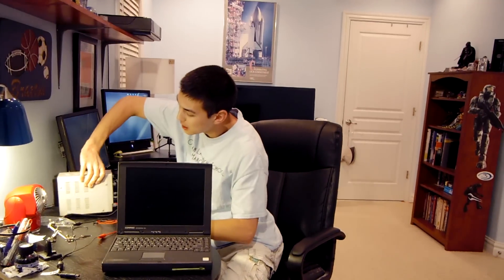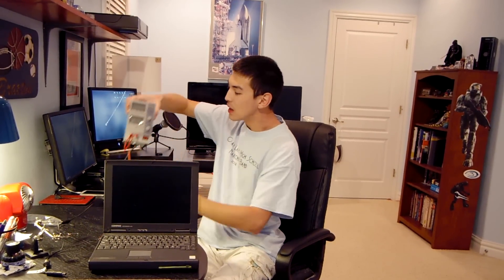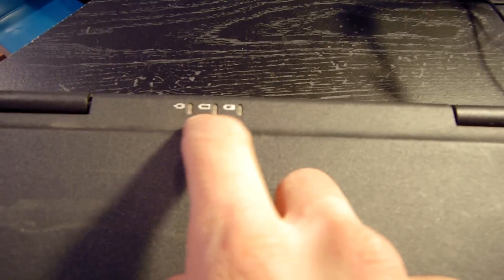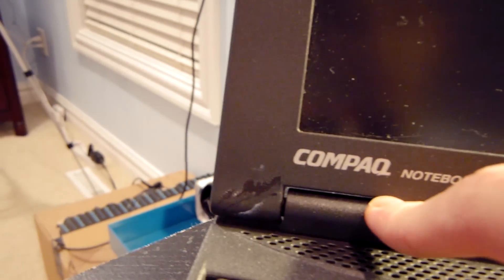Garage Sale Finds: $5 Compaq Notebook 100 Overview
I finally got my hands on another garage sale find! Today we will be taking a look at the Compaq Notebook 100 laptop computer that I acquired at a storage unit sale for 5 USD. When I bought the laptop I picked up the wrong power supply so I will be using my variable voltage DC power supply to power the laptop. Overall the laptop is in pretty good condition, the only issues I have found so far is the breaking hinge and the cracking screen bezel. In this video I will take you around the laptop, open up some back panels, break a flash drive, and then boot the laptop up into Puppy Linux. The thing that surprised me the most about this laptop is the fact that the battery still holds some charge.

System specs: AMD K6-2, 128mb of ram, 800x600 color display, 2.5" floppy drive, CD-ROM drive, 5 gb hard drive (missing), Trident CBI7 graphics, 8mb VRAM,  would have orginally shipped with Windows 98 installed.